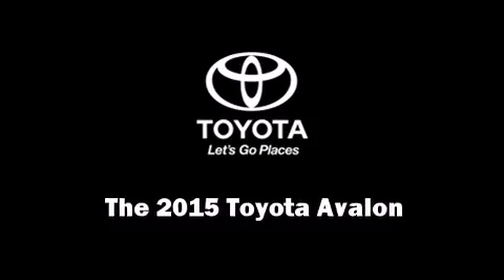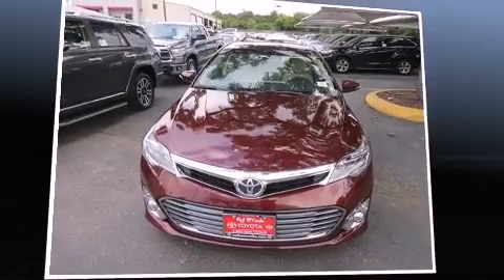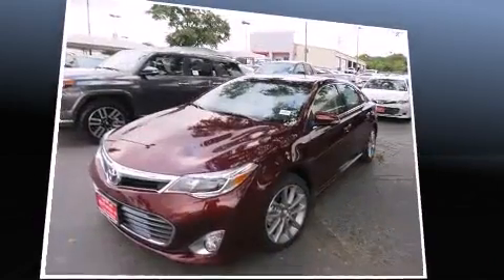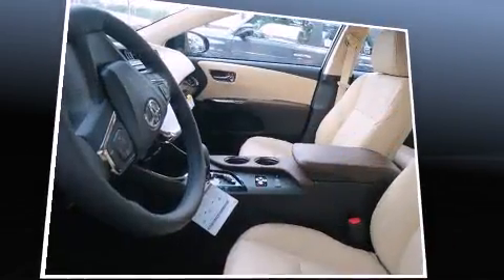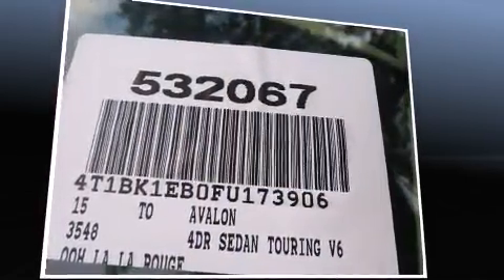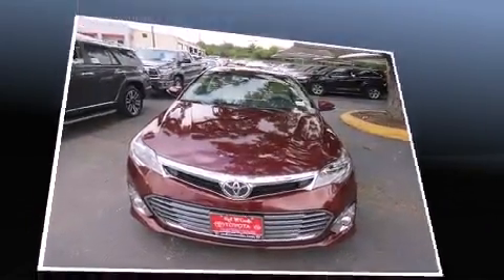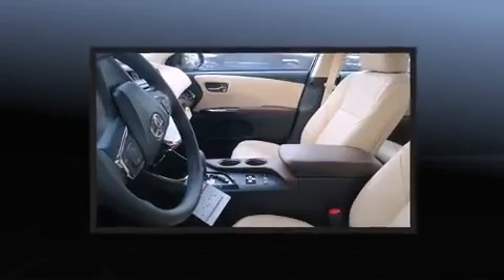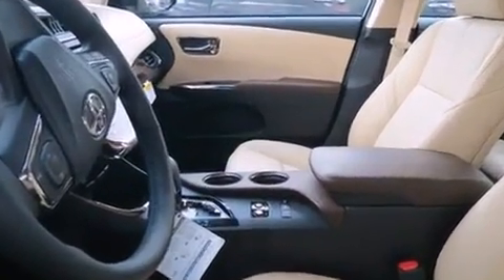2015 Toyota Avalon XLE Touring Special Edition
The 2015 Toyota Avalon. This 4 door, 5 passenger sedan will allow you to take command of the road with confidence! Smooth gearshifts are achieved thanks to the refined 6 cylinder engine, and for added security, dynamic Stability Control supplements the drivetrain. Toyota prioritized fit and finish as evidenced by: leather upholstery, front and rear reading lights, a built-in garage door transmitter, a blind spot monitoring system, heated seats, front dual-zone air conditioning, and power seats. For drivers who enjoy the natural environment, a power moon roof allows an infusion of fresh air. With side curtain airbags supplementing the rest of the safety network, you can be assured that you and your passengers will experience top-tier protection. We have a skilled and knowledgeable sales staff with many years of experience satisfying our customers needs. We'd be happy to answer any questions that you may have. Come on in and take a test drive!